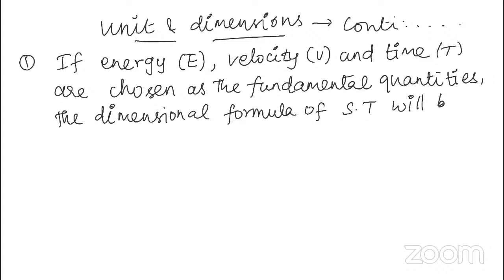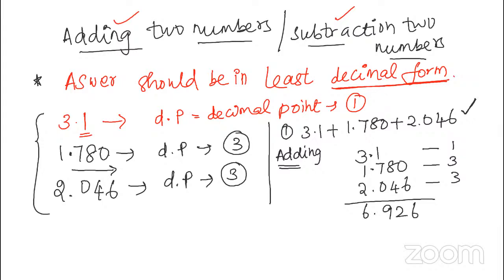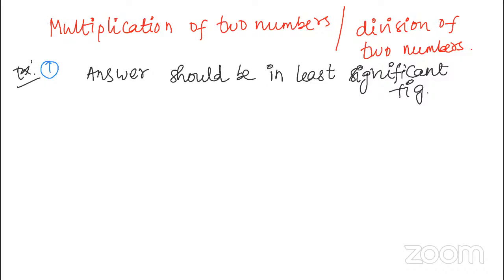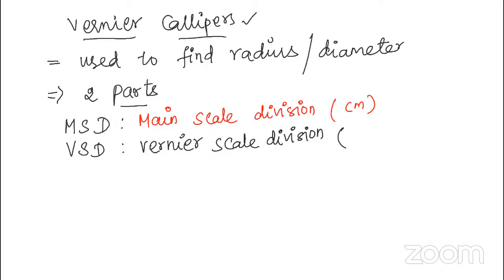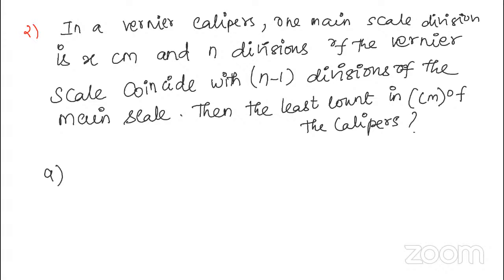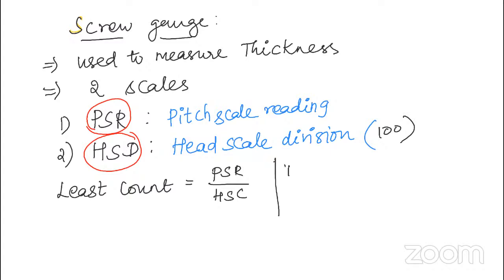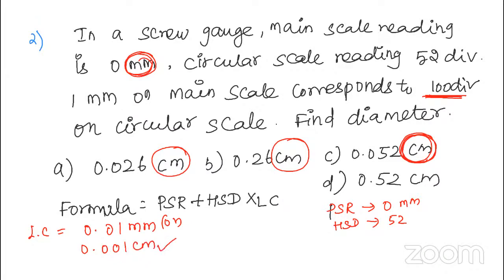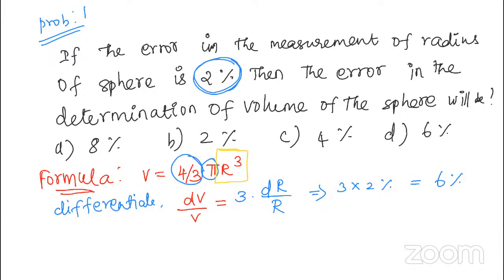NEET 2022 FREE CRASH COURSE - DAY 06-31.05.2022 PHYSICS ( ENGLISH MEDIUM) SURIYA NEET ACADEMY